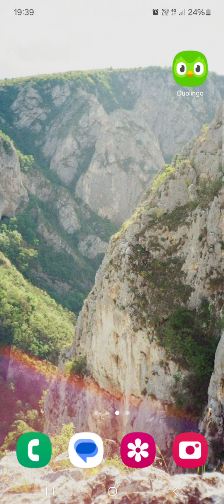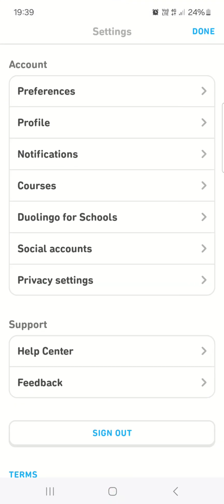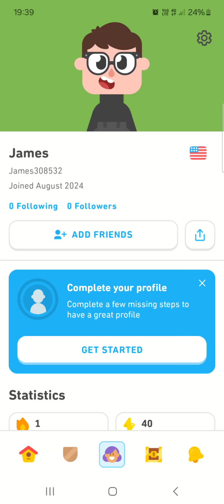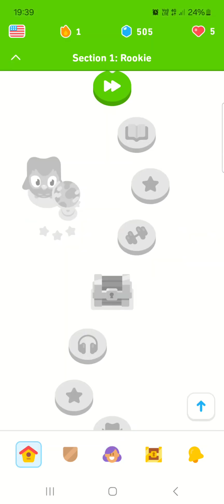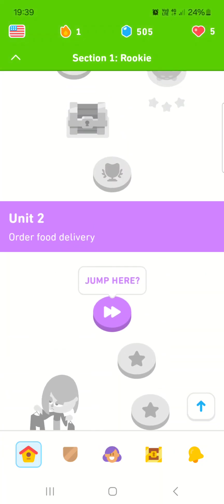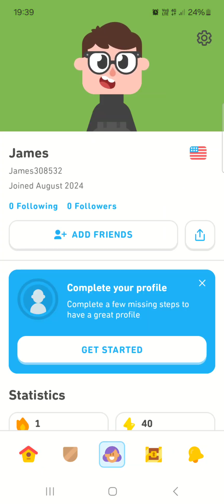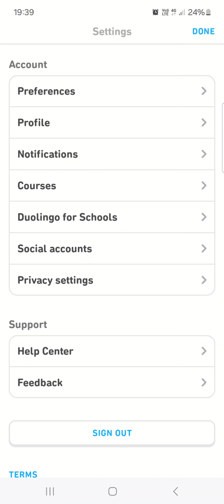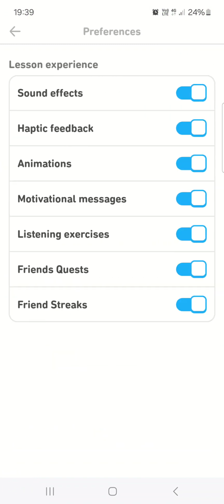How To Turn Off Haptic Feedback On Duolingo?